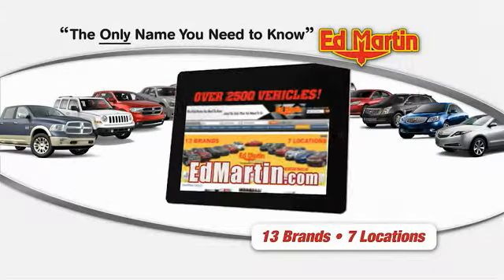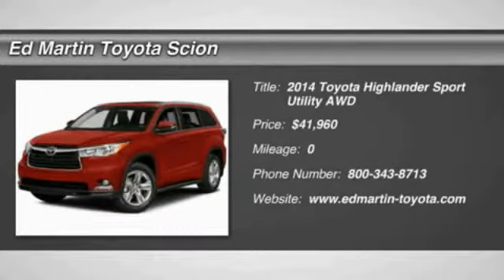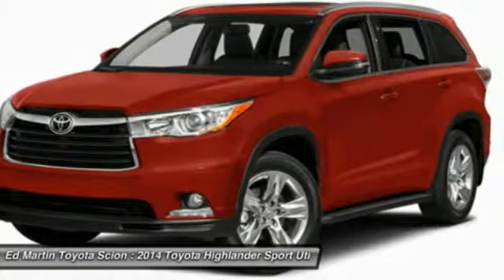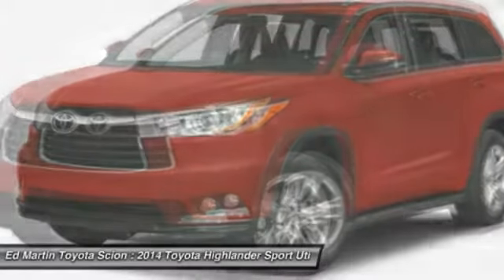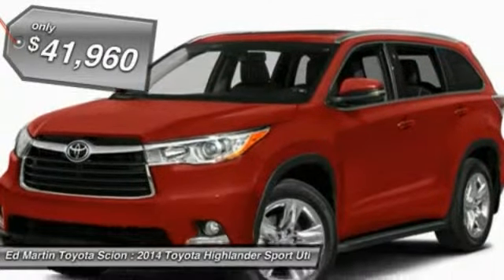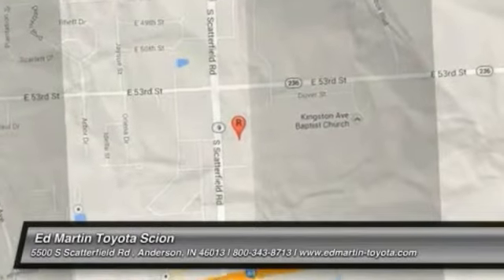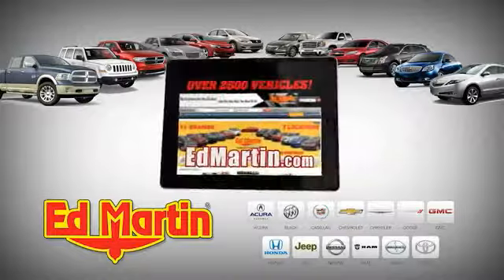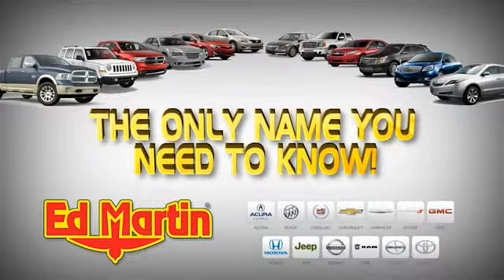2014 TOYOTA HIGHLANDER Anderson, IN 658360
2014 TOYOTA HIGHLANDER Anderson, IN
Stock# 658360

The all-new 2014 Highlander was redesigned with excitement in mind. From the larger grille and dramatic front end to the aerodynamic roof rails, Highlander gets you there in style. Even the wheels have been redesigned! Highlander Limited gets a new look with 19in. Chromtec wheels, XLE and LE Plus have unique machined-face 5-spoke alloys, and LE gets a new 18in. 5-spoke alloy wheel. These aren?t your typical roof rails. Highlander's Chromtec roof rails are integrated, which means when you aren?t using them to carry your accessories, they still look sleek. And because they are integrated, they add to the aerodynamics and minimize the noise coming from overhead. Highlander?s roomy interior gives you enough space to seat up to eight people and provides more comfort along the way with reclining third-row seats or with the available second-row captain's chairs, Highlander comfortably seats seven. Powering the Highlander is a choice of 3 different engines; a 4-cylinder engine squeezes the most performance and surprises with 185hp and 184 lb.-ft. of torque, yet still manages an EPA-estimated 20MPG city and 25MPG highway; the available V6 engine generates 270hp and 248 lb.-ft. of torque, offering up to an EPA-estimated 19 MPG city and 25 MPG highway for FWD models; and the Hybrid Synergy Drive system in Hybrid Limited combines an efficient 3.5L V6 and an electric motor to produce 280 hybrid system net hp. At the same time, Hybrid Limited offers an impressive EPA-estimated 27 city and 28 highway MPG. Available features include a navigation system standard on XLE and Limited trims. Entune Audio with Intelligent Touch controls comes standard on Highlander and with available navigation you get, SiriusXM Radio, HD Radio, Entune App Suite and a 6.1in. or 8in. touch-screen display. Blind Spot Monitoring and a standard Backup Camera add to the list of available safety features.